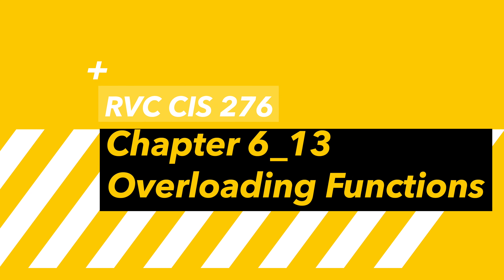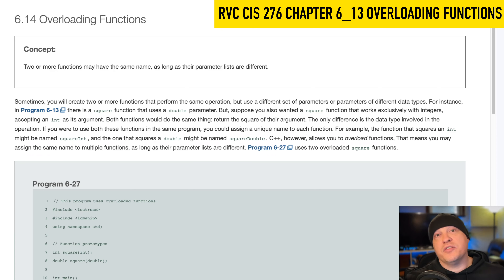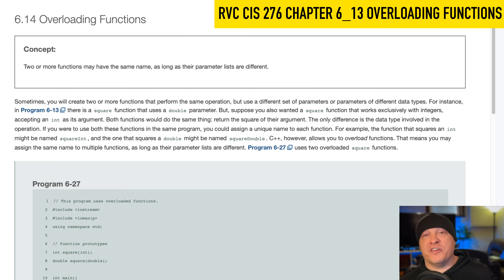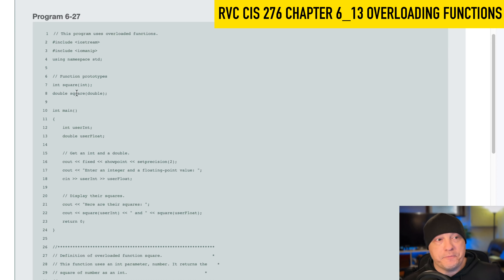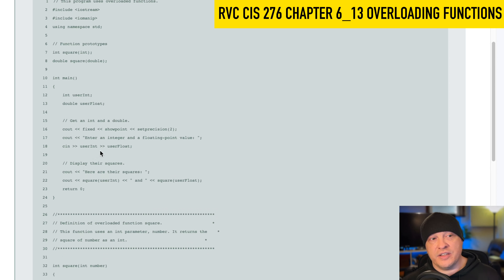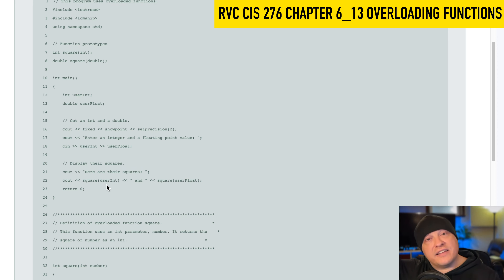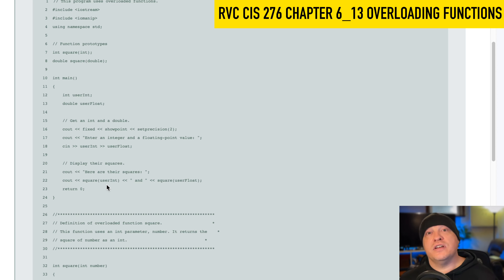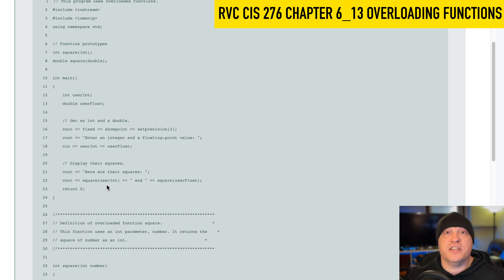CIS 276 Ch 6 14 Overloading Functions